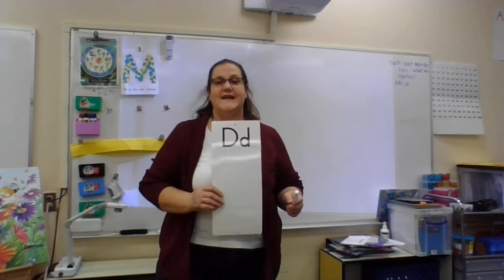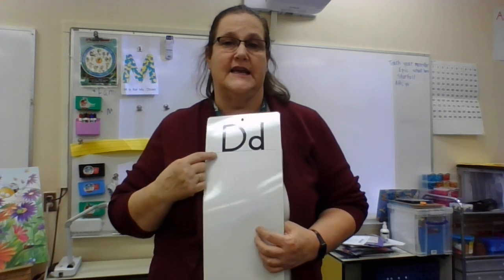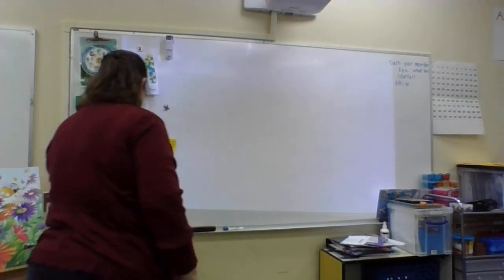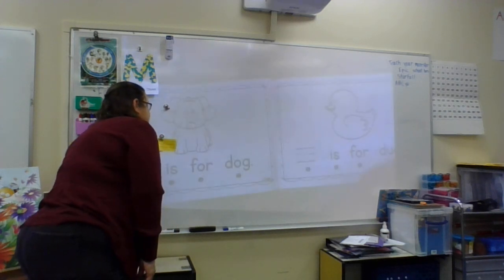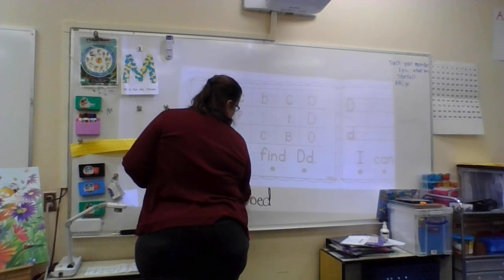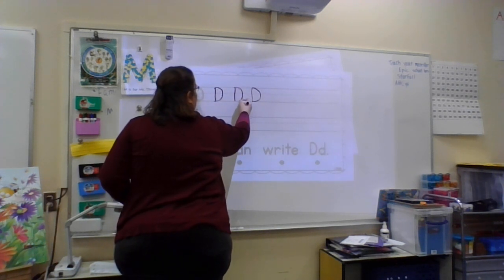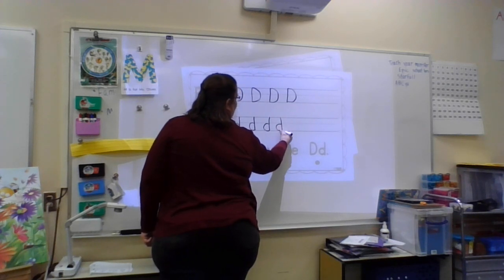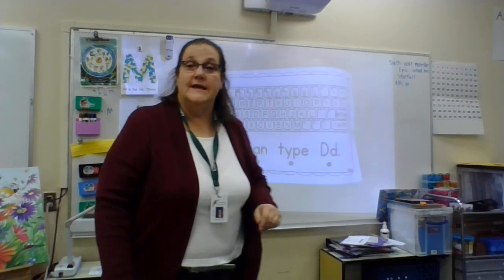All about Dd book